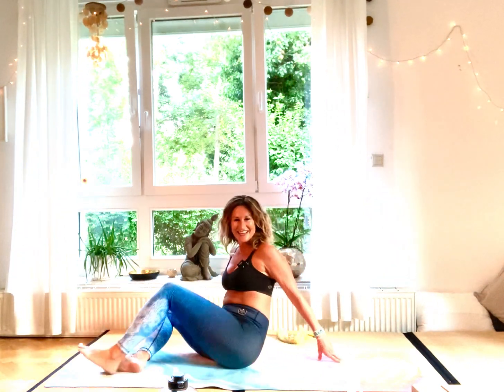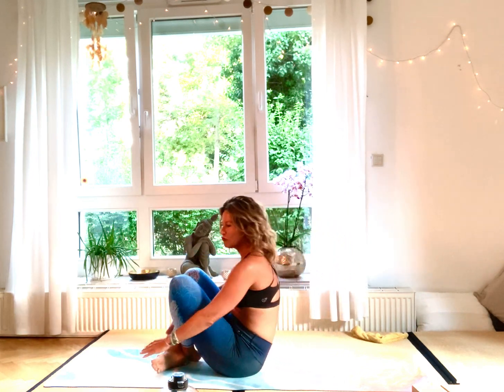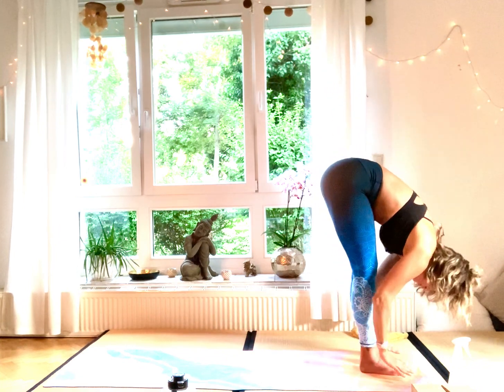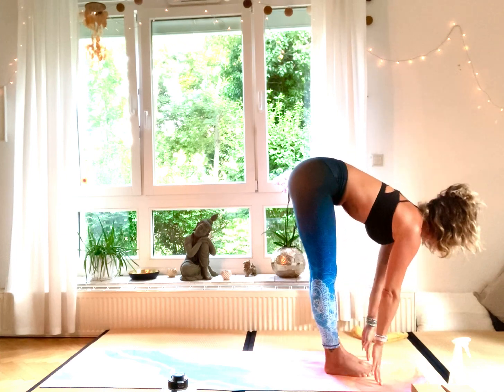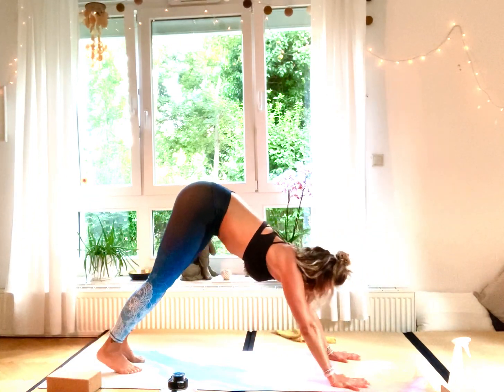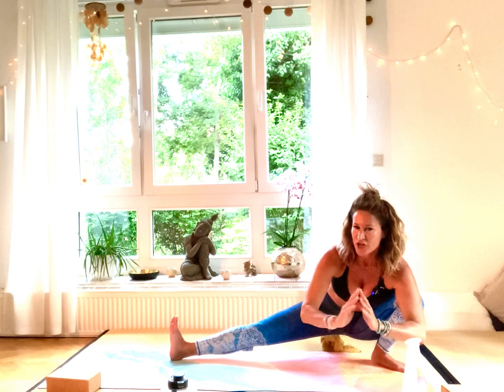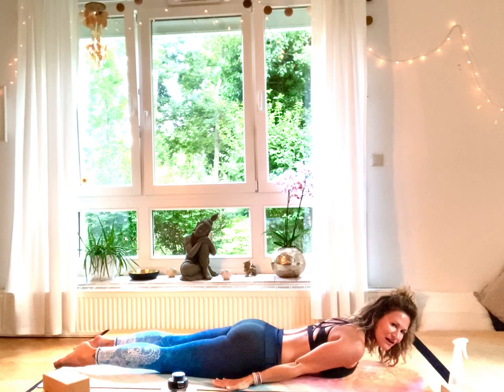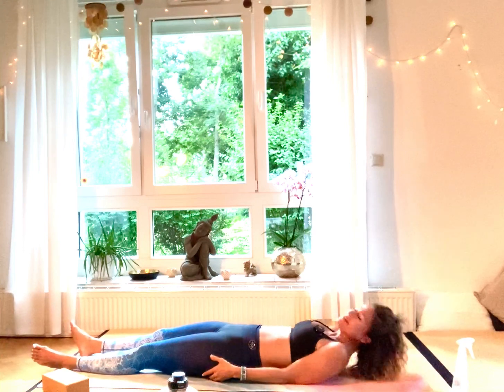YOGA *Tone your whole Body * be HaPpY and free yourself * 70min. YOGA flow with PremaMariananda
Beautiful Yogis,
This is a Yoga class that will tone your entire body.
We are working on your core but also thighs, bottom and shoulders.

Starting off in Savasana with a short meditation to dive deep within.

Connect your breathing to your movements and flow through this class.
Letting go of all that might bother your mind.

You will feel happy and free afterwards.

This flow is Ashtanga related.

It's is perfect for you if you are on intermediate level.

ENJOOOOY ...
If you would like to give back,

and don't forget to hit the follow button,
so you are always up to date with Maria's latest contents like
free Yoga classes, free meditations and general information.

Join Maria's online Zoom classes:

Tuesday 7pm - 8:15pm (CET) VINYASAFLOW

Thursdays 7pm - 8:30pm (CET) YINYOGA

Looking forward to seeing you beautiful beings on the mat,

LOvE and blessings, PremaMariananda 🧘🏻‍♀️🥰🌸💕

PS:
In the beginning it's: relax whenever you feel like it in Adho Mukha and Balasana 😉
PPS:
I am SO excited and HaPpY, as I finally got around to get myself a microphone,
so the quality of the sound is a LOT better than in previous videos... yaay.  😃💪🏼
PPPS:
* Normalize normal bodies* especially as a Yoga teacher, or being a Yogi, or being a woman, it's not that you have to be thin as a stick * LOvE your belly and LOvE your curves* ❤️